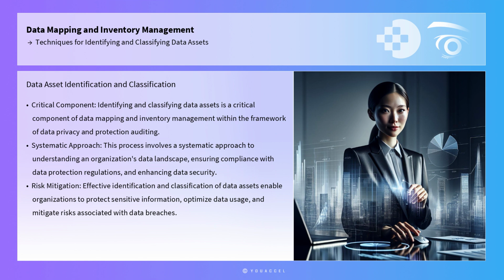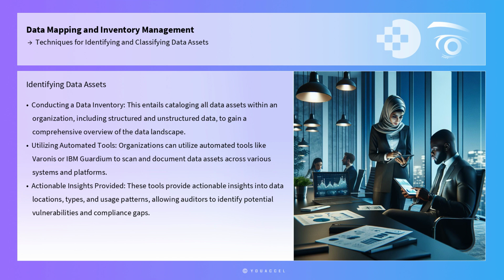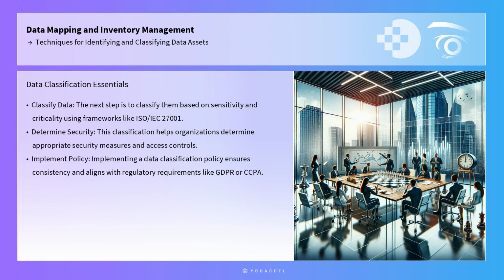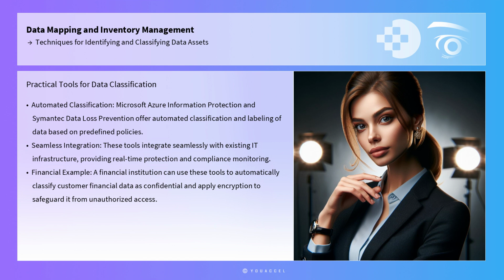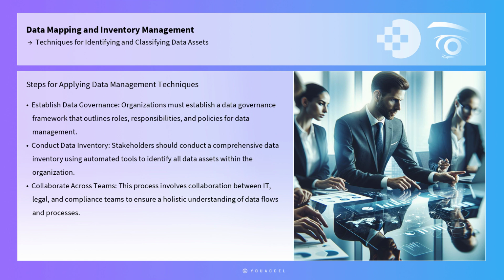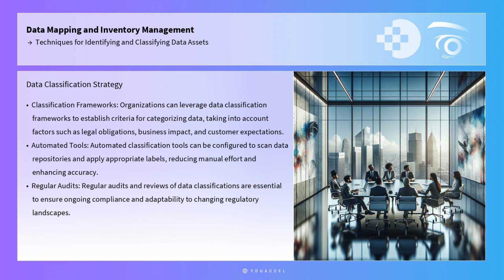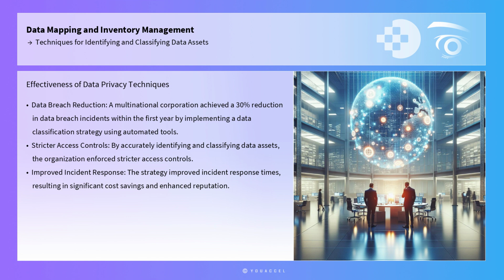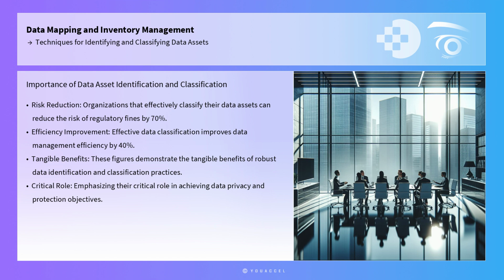Techniques for Identifying and Classifying Data Assets | Exclusive Lesson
Identifying and classifying data assets is a critical component of data mapping and inventory management within the framework of data privacy and protection auditing. This process involves a systematic approach to understanding an organization's data landscape, ensuring compliance with data protection regulations, and enhancing data security. Effective identification and classification of data assets enable organizations to protect sensitive information, optimize data usage, and mitigate risks associated with data breaches.One of the fundamental techniques for identifying data assets involves conducting a thorough data inventory. This entails cataloging all data assets within an organization, including structured and unstructured data, to gain a comprehensive overview of the data landscape. Organizations can utilize automated tools like Varonis or IBM Guardium to scan and document data assets across various systems and platforms. These tools provide actionable insights into data locations, types, and usage patterns, allowing auditors to identify potential vulnerabilities and compliance gaps (Smith, 2020).Once...